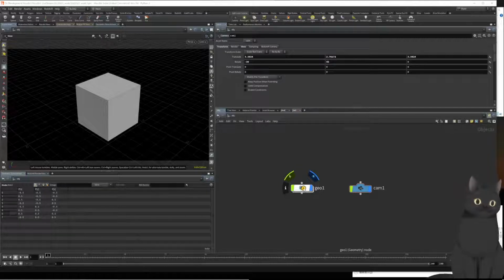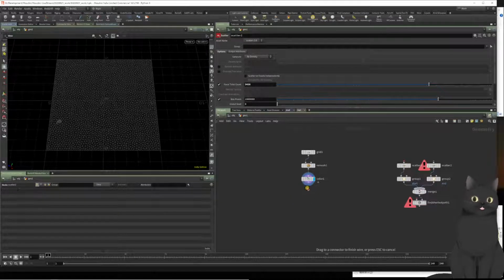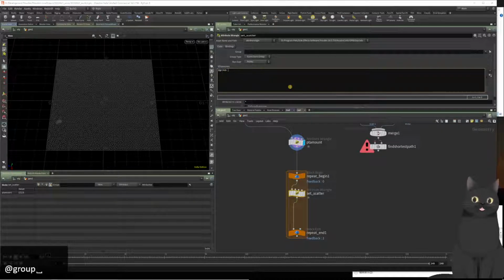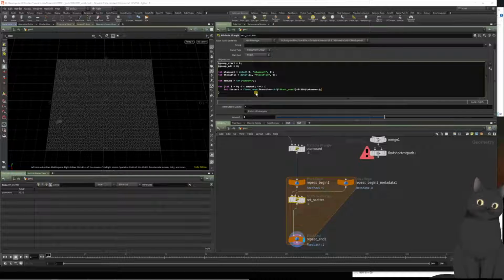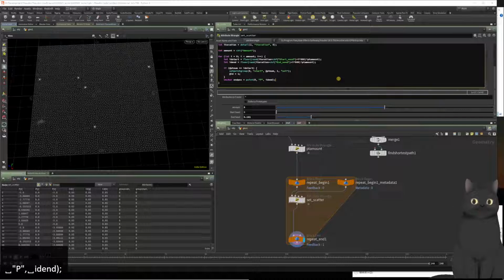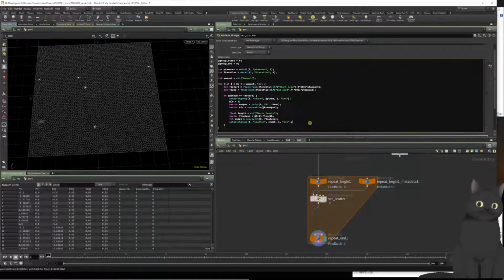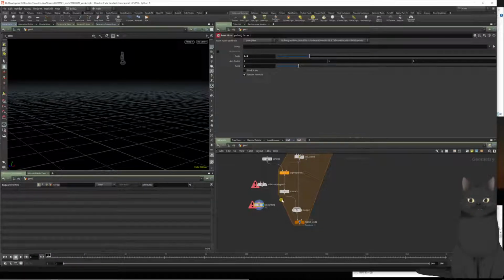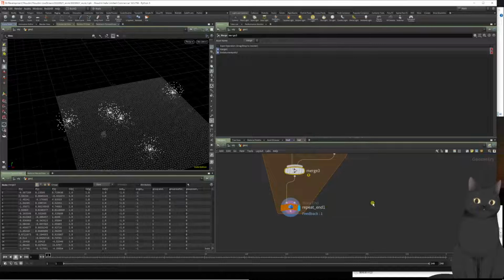【42日目】朝のHoudini作業配信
shortestpathアルゴリズムによる作例です